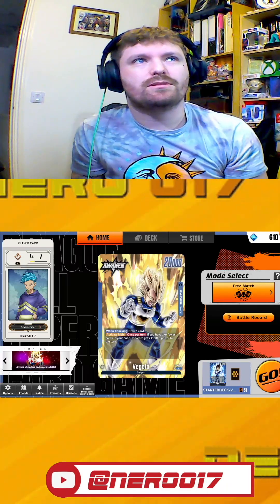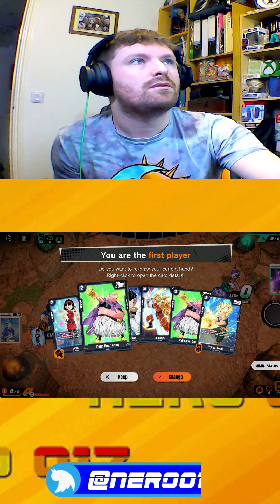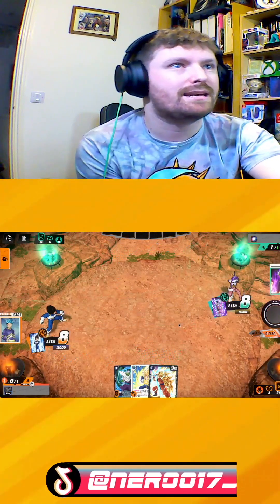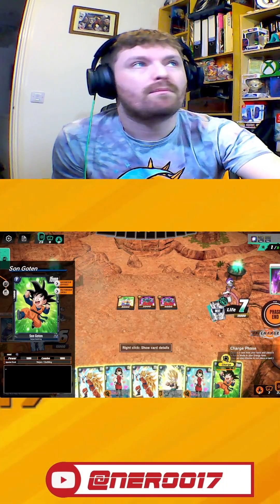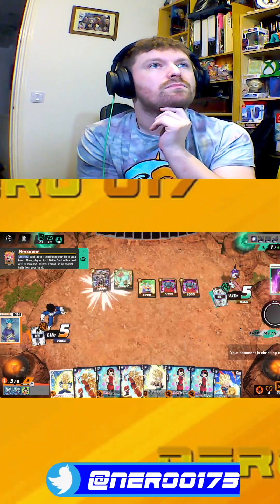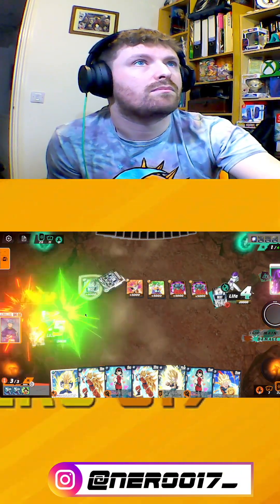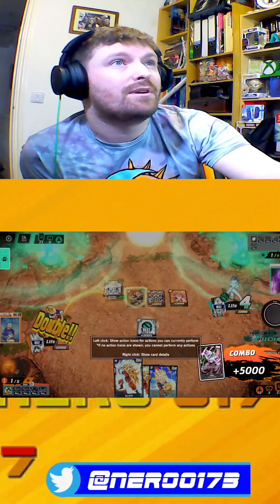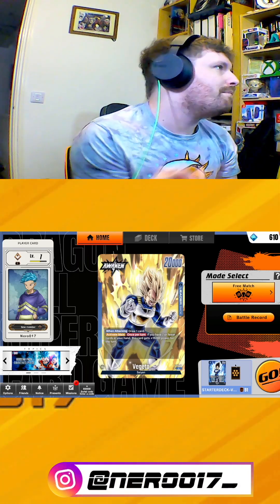Using the Vegeta Starter Deck on DBS Fusion World!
It was definitely scary!

Catch Me streaming live on this channel, Tiktok and Kick! at about 9:00pm (BST)

USE CREATOR CODE 'NERO017' ON ALL EPIC STORE PURCHASES!

Urban Shoes make this possible!

Social Medias:
Kick: Nero0171